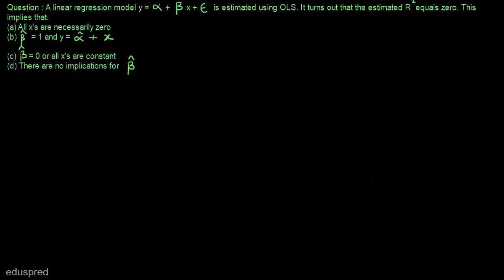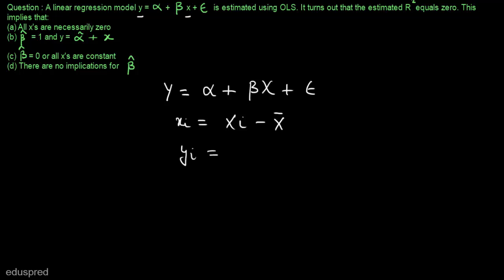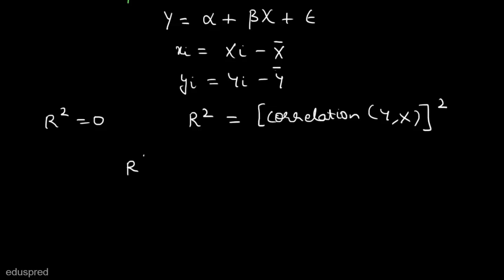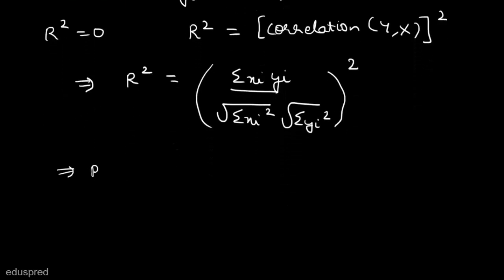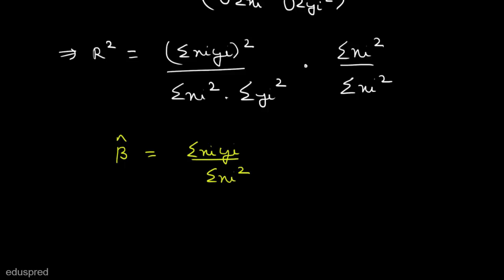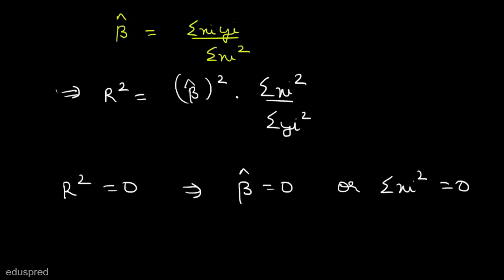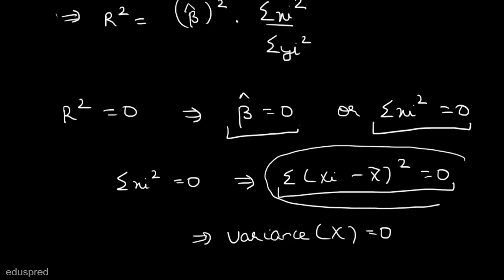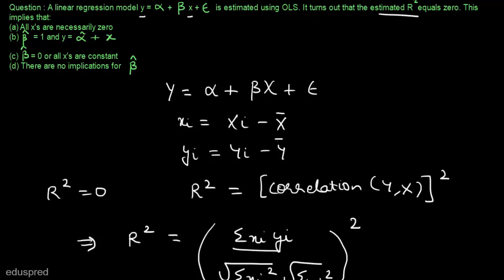DSE 2013 Q47 (M.A. Economics Entrance Exam)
Join our Broadcast list for M.A. Economics Entrance Exam and stay updated on the video content.

Question solved in this video: A linear regression model y = 0X + [Bx + € is estimated using OLS. It tums cut that the estimated R equals zero.

0:00 Eduspred
0:07 Introduction to Question 47 (DSE 2013)
0:33 Solution